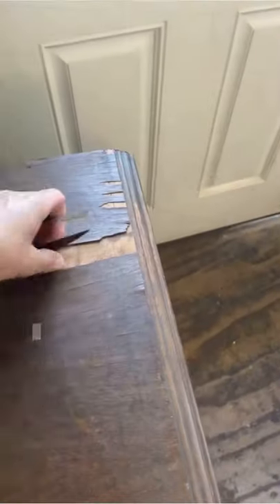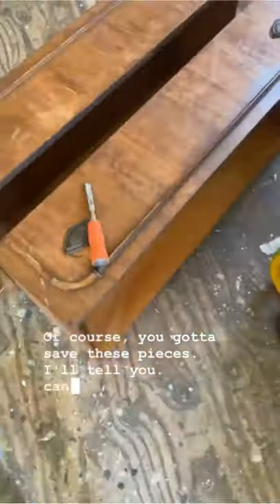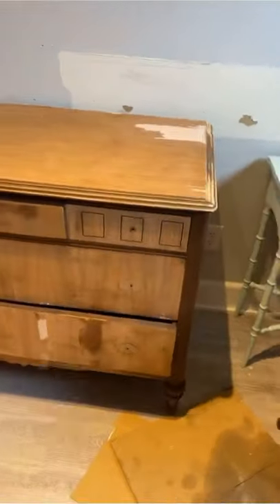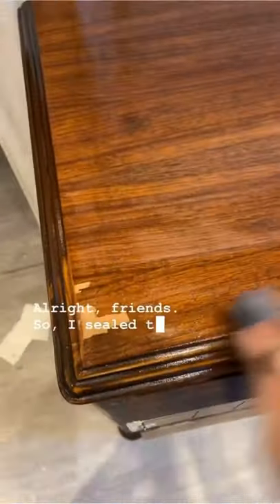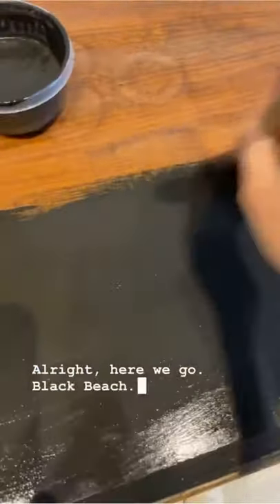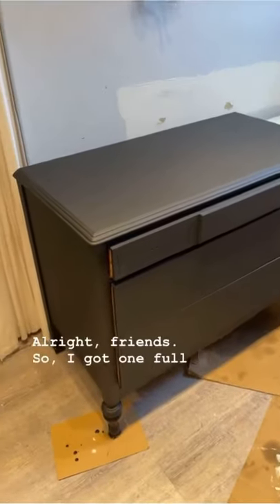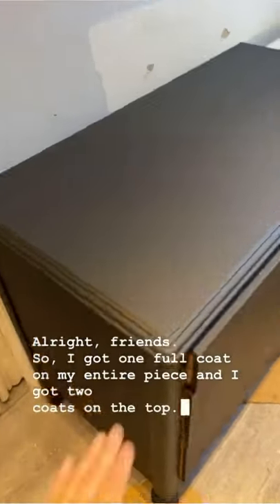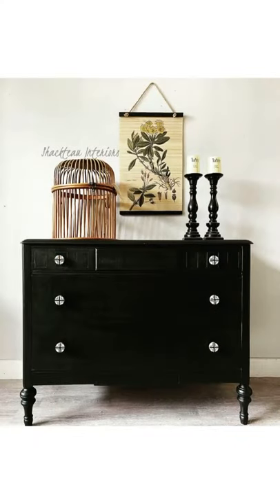Vintage Dresser Makeover with Shackteau Interiors Milk Paint